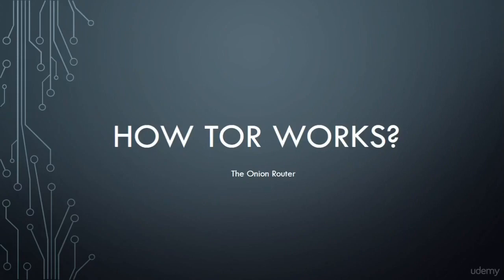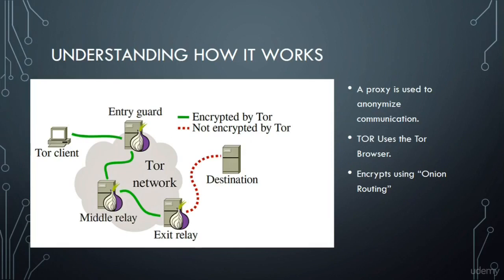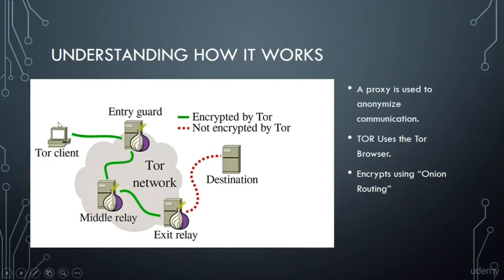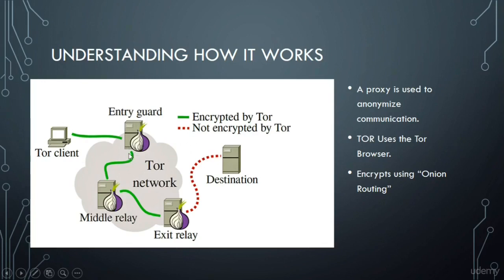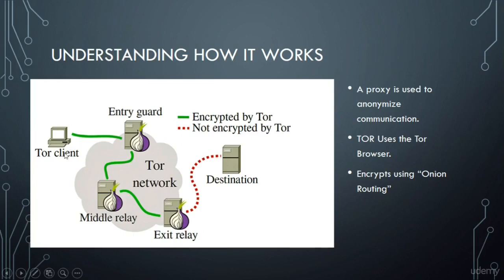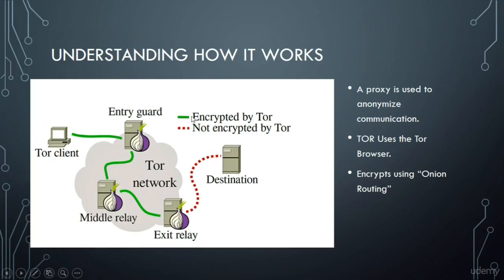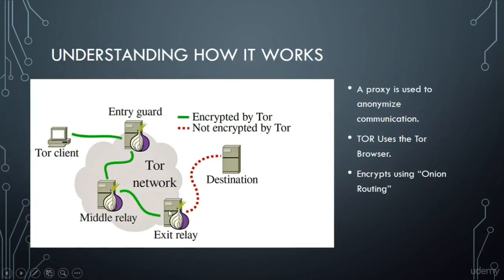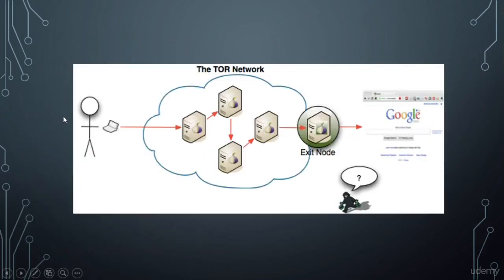4 How Tor Works